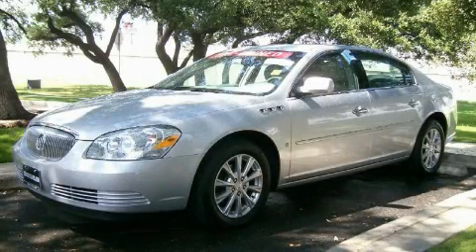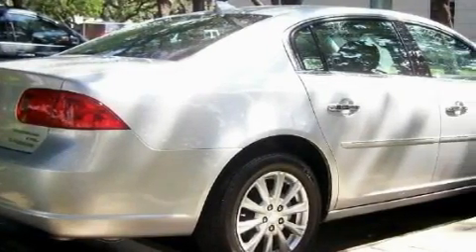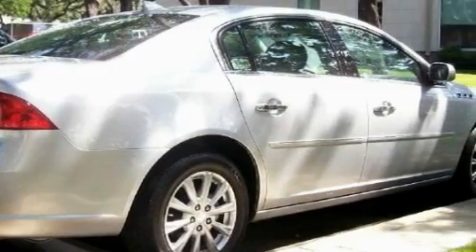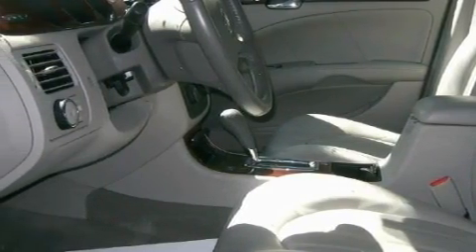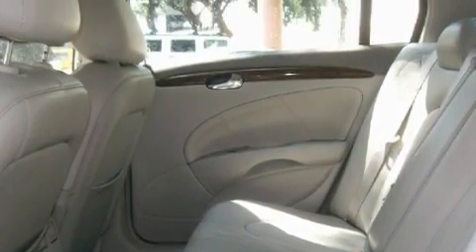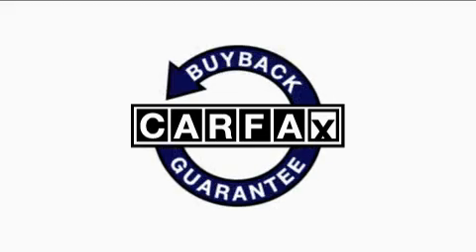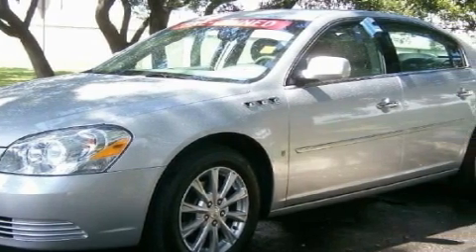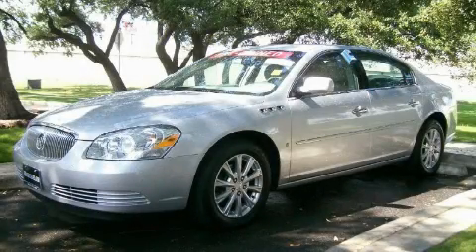2009 Buick Lucerne San Antonio TX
We are proud to present this 2009 Buick Lucerne.

 Year: 2009
 Make: Buick
 Model: Lucerne
 Engine: 3.9L V6 SFI FlexFuel capable of running on unleaded or up to 85%
 Trans.: Automatic
 Exterior: Silver
 Miles: 33,937
 Interior: Gray

 Ken Batchelor Cadillac Saab Hummer

 2009 Buick Lucerne San Antonio TX